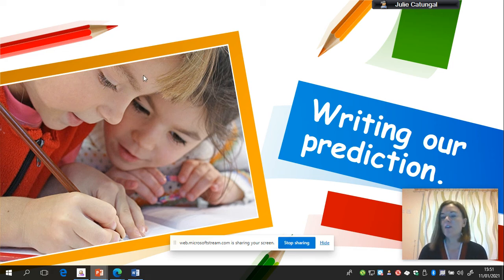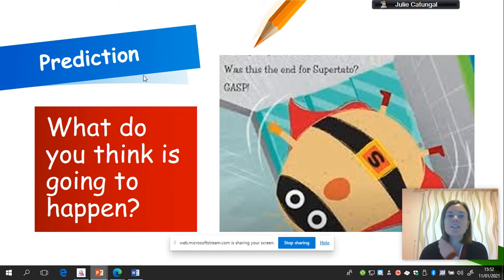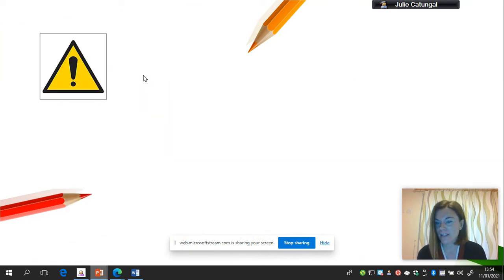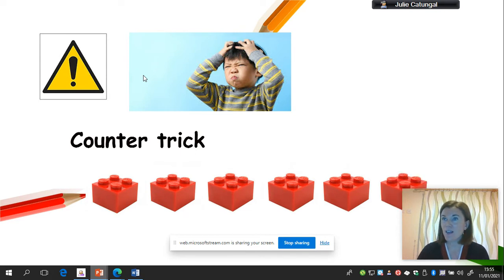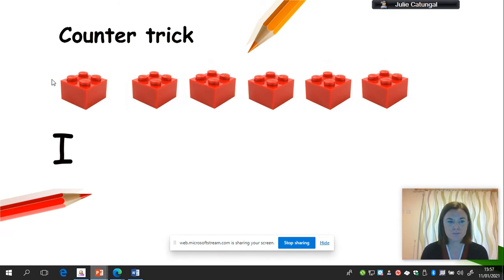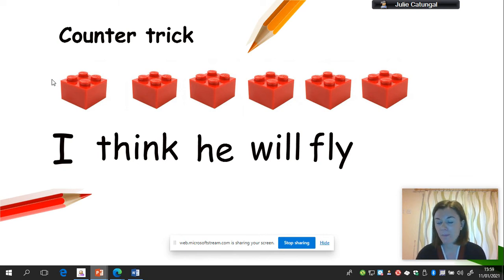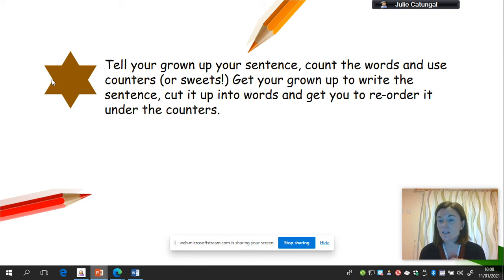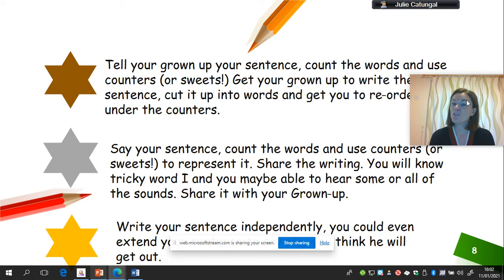Writing lesson Tuesday 12th January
How to start writing when you are just learning to write!